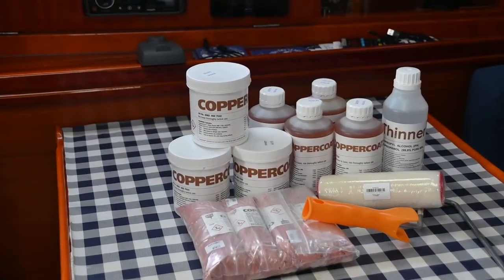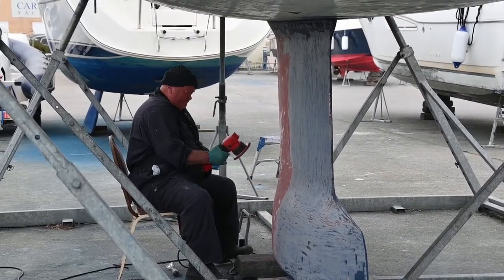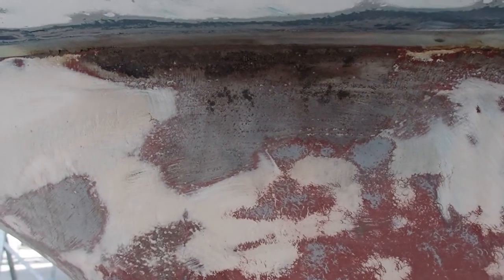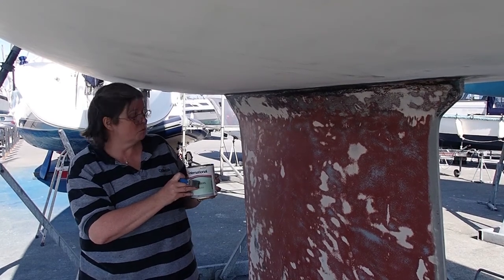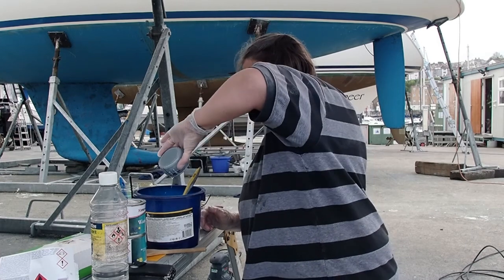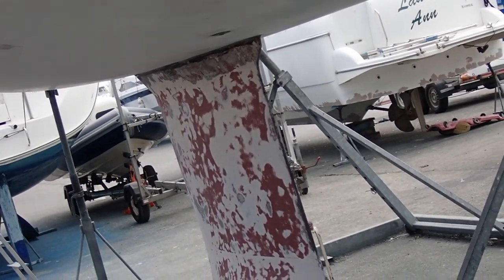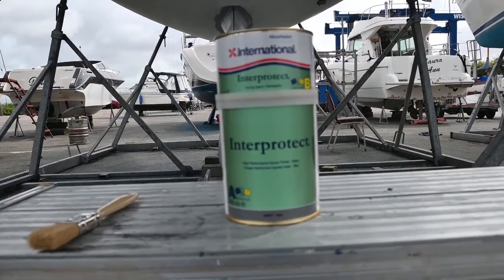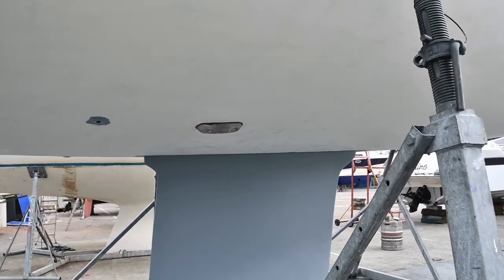Ep 41 Why apply copper coat?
In this video we explain our reasons for choosing coppercoat, show you the extensive preperation we carried out and the mistakes we made.  With the benefit of hindsight I would recommend talking to the paint specialists before carrying out each stage if you are unsure about any steps you are taking.  If I had learned this sooner time, money and effort would have been saved.  There are moments of pure joy and ones where I wanted to cry.